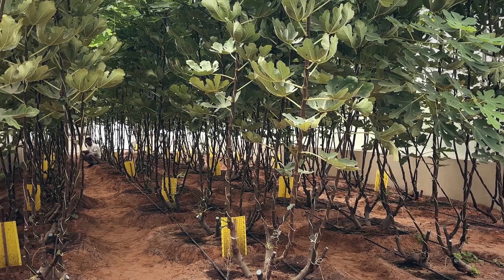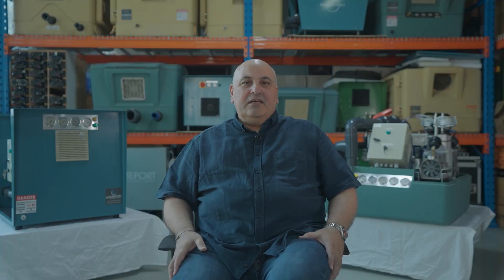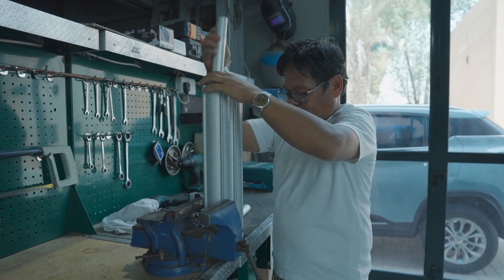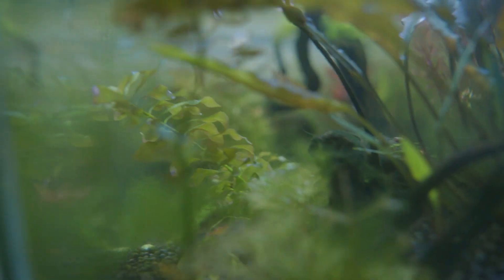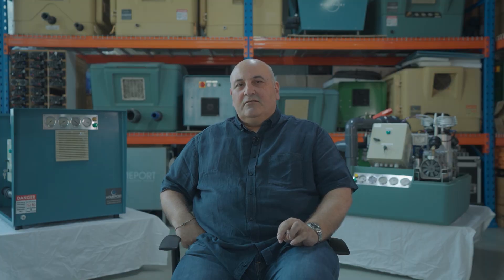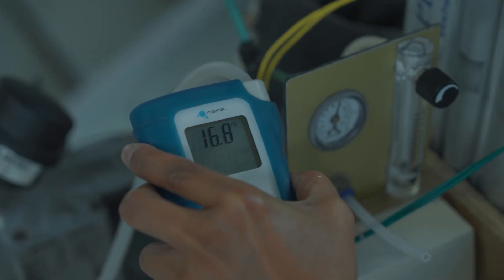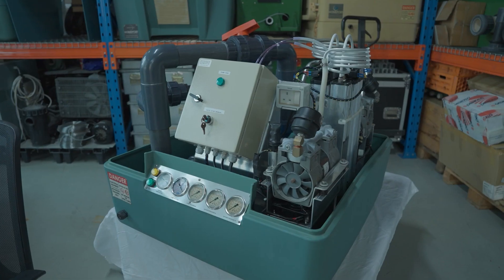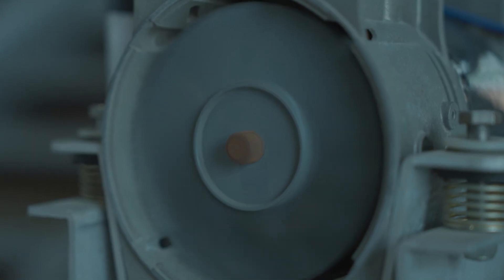FoodTech Challenge Finalist - HOMEPORT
What if every drop of water could make farming more resilient? 🌾💦

FoodTechChallenge finalist Homeport is transforming agriculture with oxygen-rich nanobubble technology. By improving soil health, strengthening crops and livestock, and boosting water efficiency, they’re helping build food systems that thrive—even in arid regions like the UAE.

Revolutionizing agriculture, one drop at a time.